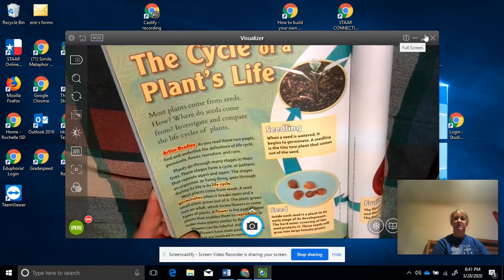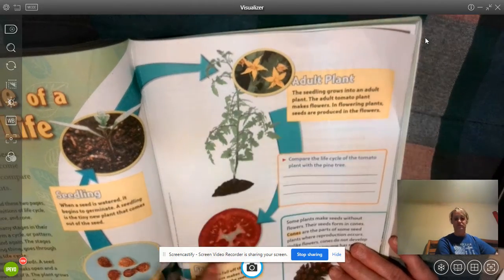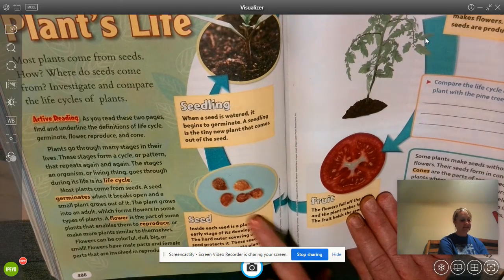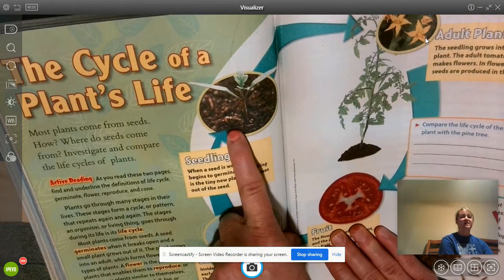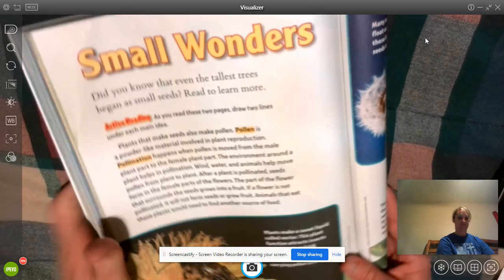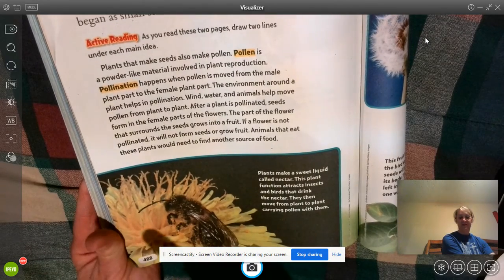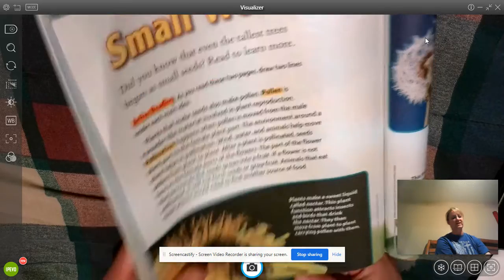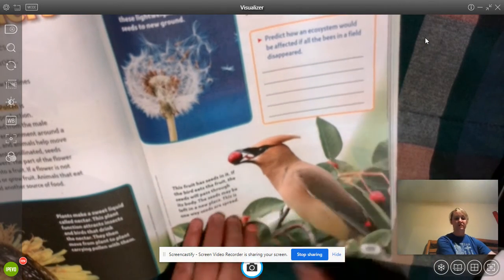Science - Plant Life Cycle